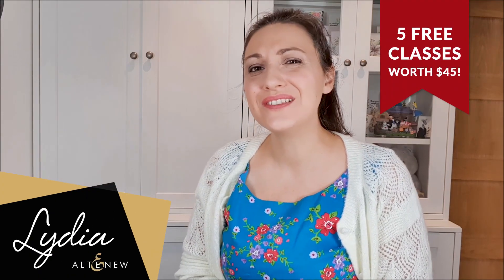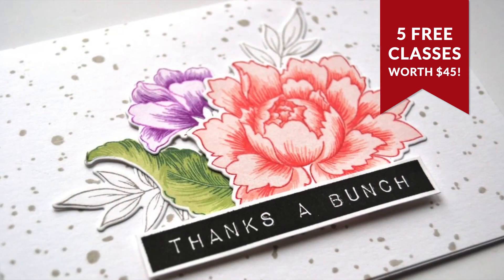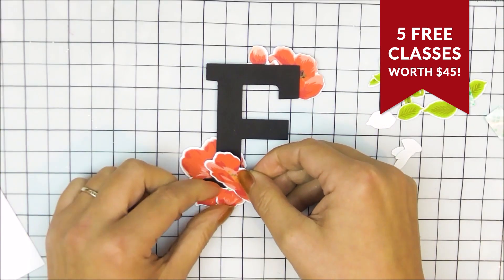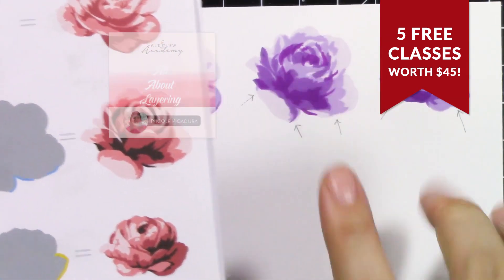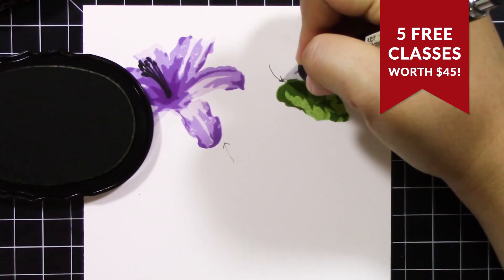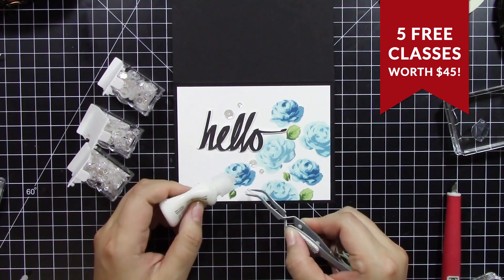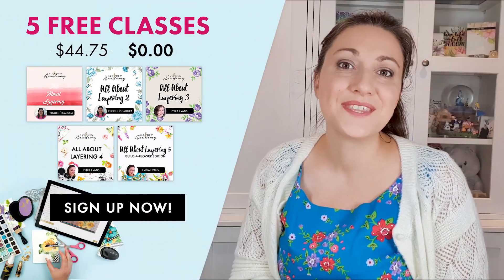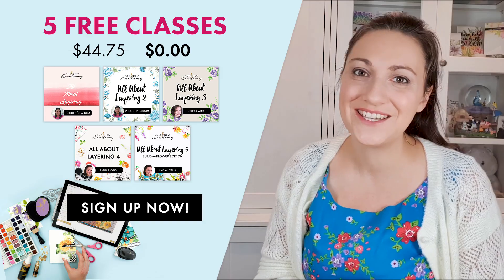5 FREE Exclusive Altenew Floral Layering Classes to Help YOU Create Beautiful Handmade Cards!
Have all of these wonderful layering stamp sets, but not sure how to use them? Do you want to be more creative with those layers and make something amazing? Our FREE All About Layering Classes (worth $45) will help YOU become a more creative and confident crafter.

In these online classes, you will learn how to use layering stamp sets and line those images up easily and perfectly! You will also learn different ways to utilize the stamps to create wonderful cards in no time.

Learn how to make something exceptional for your loved ones through classes. Become an expert in layering stamps and share some beautiful cards with your friends. You can now enjoy these five free classes by purchasing with just one simple click!